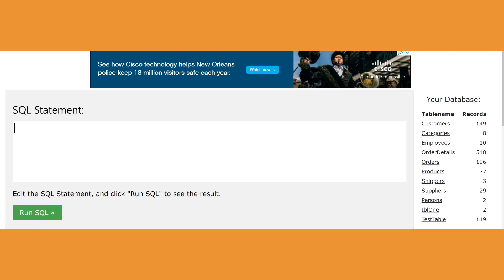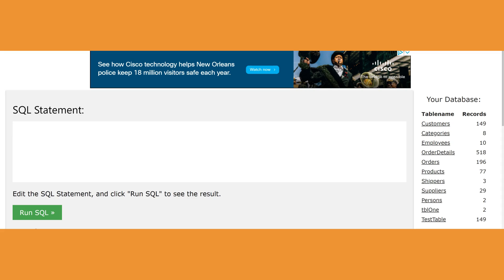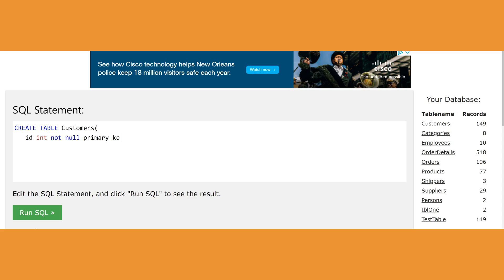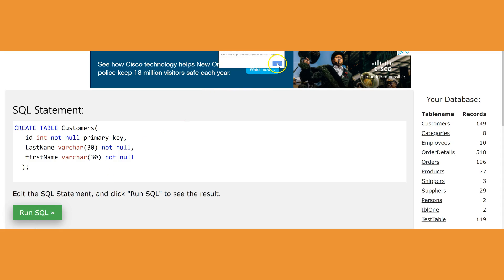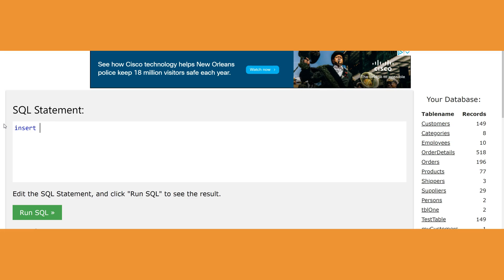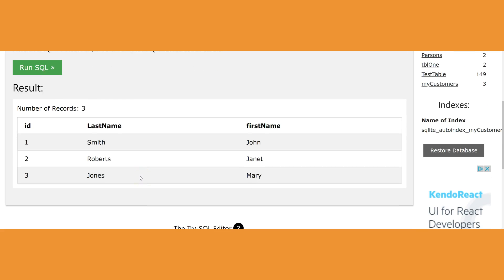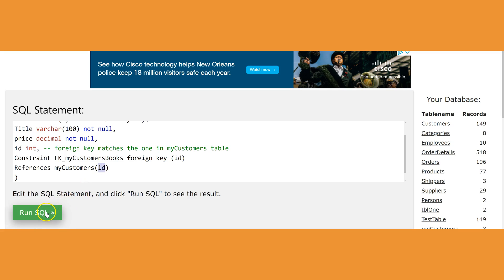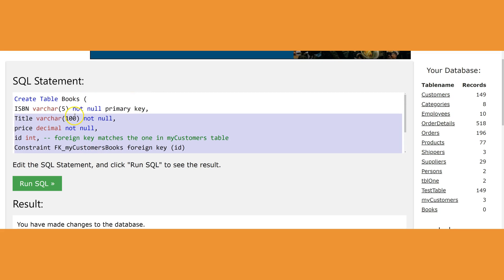1 to Many using SQL